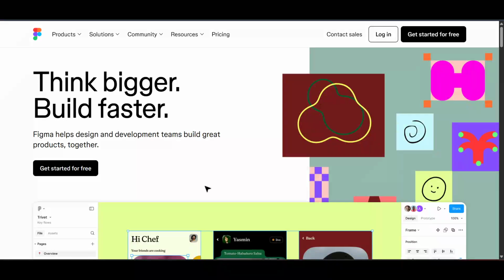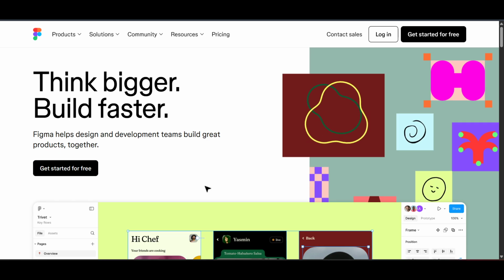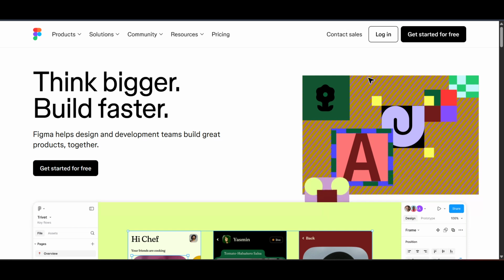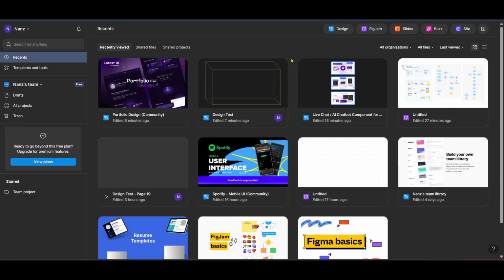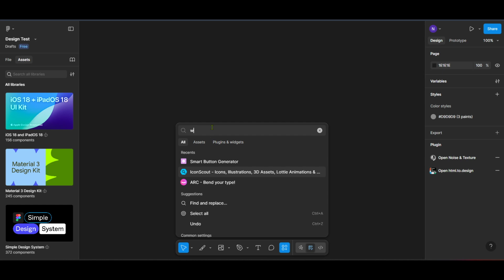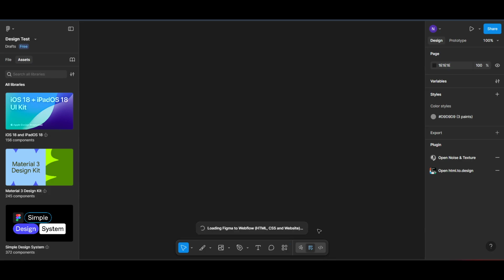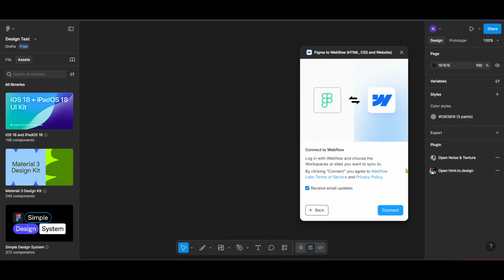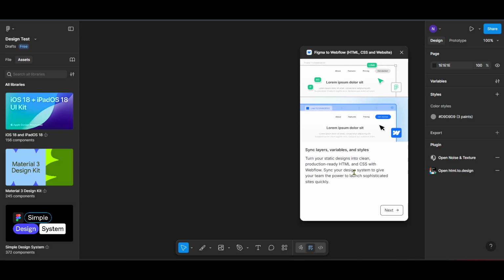How To Convert Figma To Webflow In 1 Minute New Plugin (Full 2025 Guide)